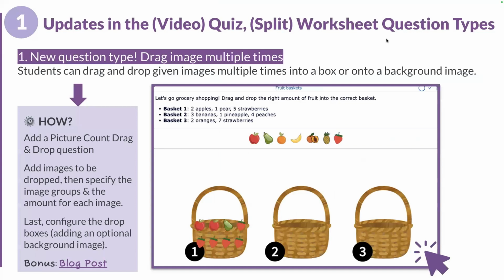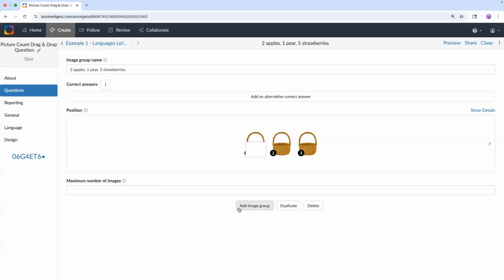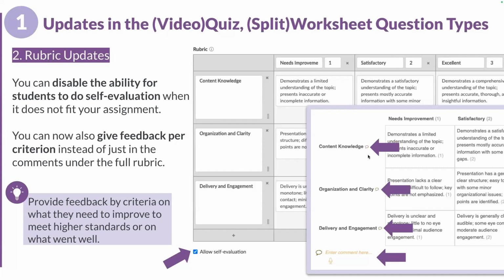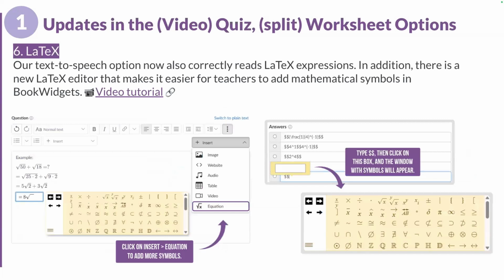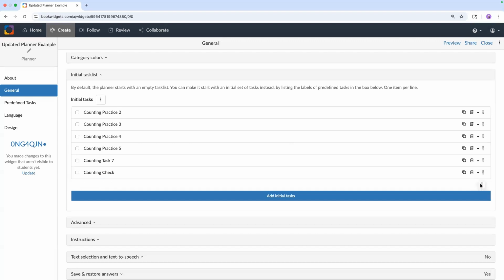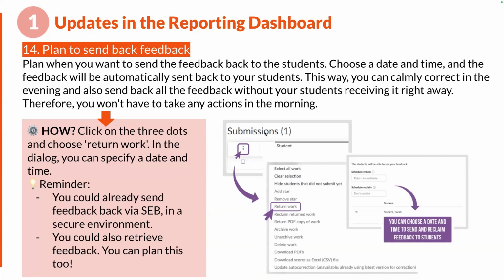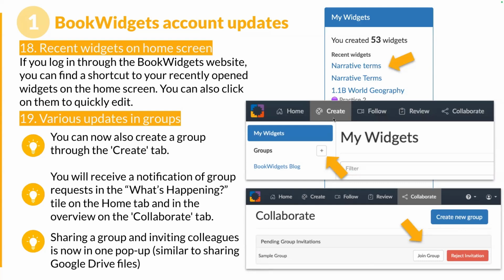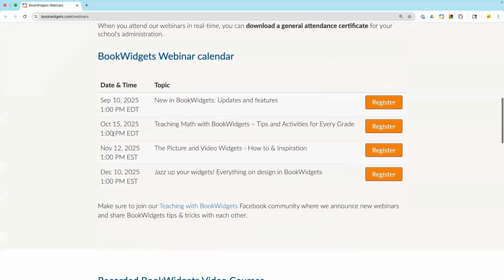New in BookWidgets: Updates and features for Back to School 2025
In this webinar, teachers discover the latest BookWidgets updates and features designed to make teaching more efficient, engaging, and secure for Back to School 2025. You will learn how to use the newest widget options, correction tools, and account settings to create interactive lessons, give effective feedback, and streamline your workflow for the year ahead.

In this video:
00:00:13 What is BookWidgets?
00:02:09 Picture Count Drag & Drop Question Type
00:10:36 Rubric updates
00:12:11 Coming Soon Updates
00:15:37 Additional updates in (Video) Quiz and (Split) Worksheet widgets
00:19:05 Reward Image in game widgets
00:20:10 Easier Planner widget configuration
00:23:45 Updates in the Reporting Dashboard
00:31:17 Updates in the settings of your BookWidgets account
00:35:26 Other coming soon updates
00:37:06 Handy links & resources

Participants learn:
-How to use new question types like Drag image multiple times and updated rubric feedback by criteria
-How to apply new Quiz & Worksheet options, including multimedia per question, exam links, and copy/paste restrictions
-How to enhance lessons with widget improvements such as reward images in games and crosswords, or improved line spacing for accessibility
-How to work more efficiently in the correction dashboard with features like correction labels, audio feedback, scheduled feedback return, and CSV exports with detailed scores
-How to take advantage of new account tools like recent widgets shortcuts, improved group sharing, and passkey login

Whether you’re teaching with BookWidgets for the first time or a returning user ready to explore the latest capabilities, this session will prepare you to start the school year with confidence and make the most of every feature.